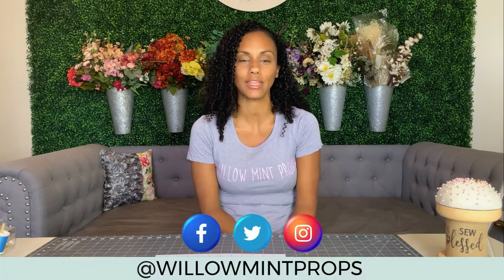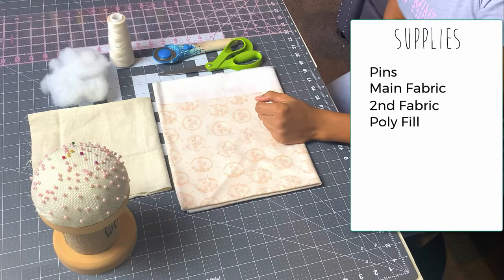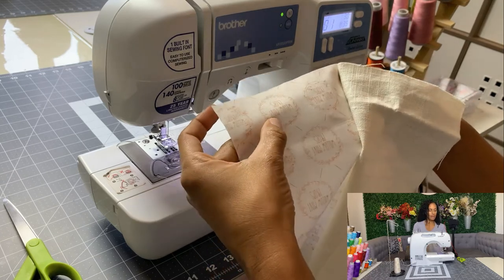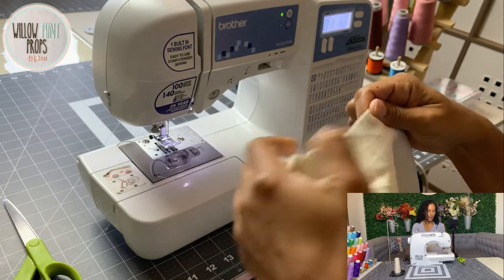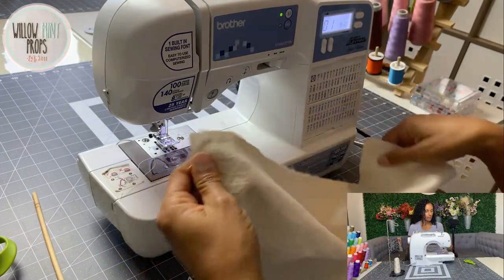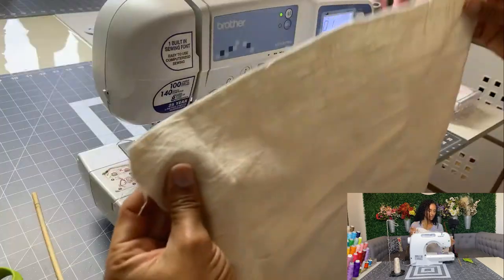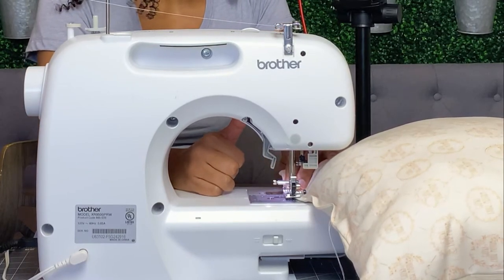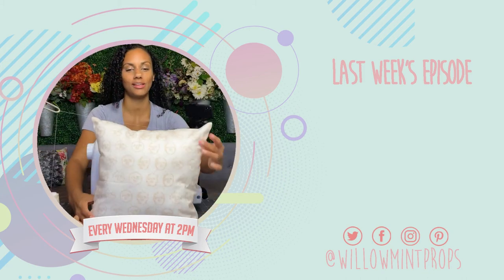DIY COUCH PILLOW TUTORIAL w/ Willow Mint Props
Join me while I make a decorative pillow for my craft room. A fun and easy craft to do during quarantine.

Supplies needed are
- Pins
- Fabric
- Poly Fill
- Ruler
- Rotary Blade or Scissors